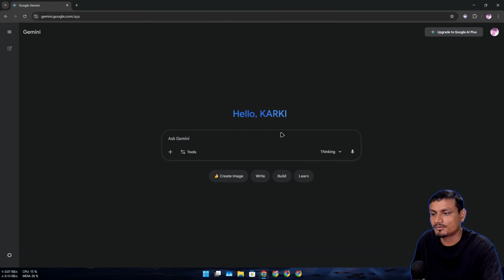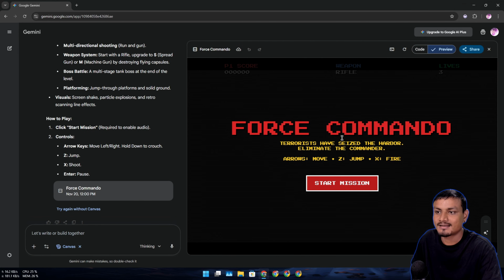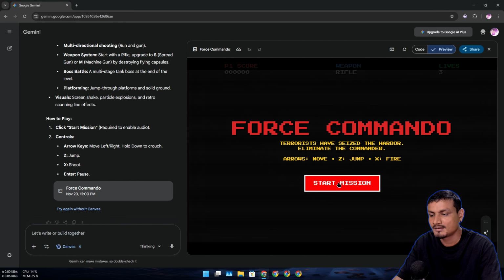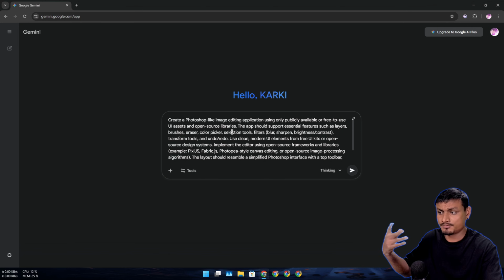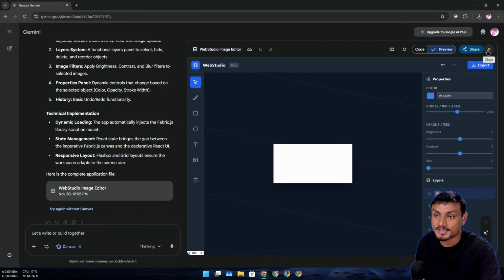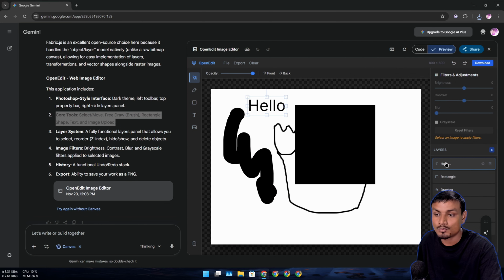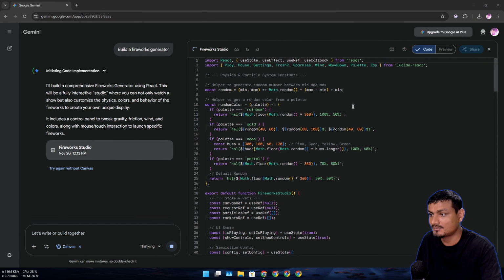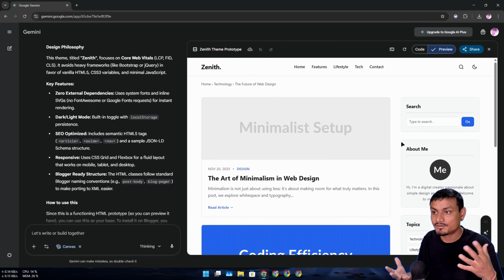Google Gemini 3 is Mind-Boggling! 🤯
Gemini 3 is actually insane.